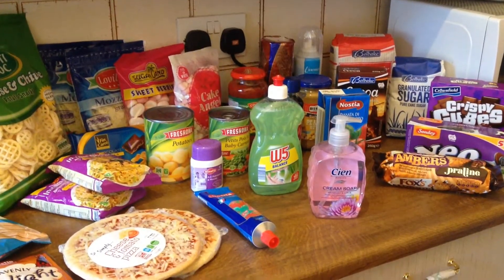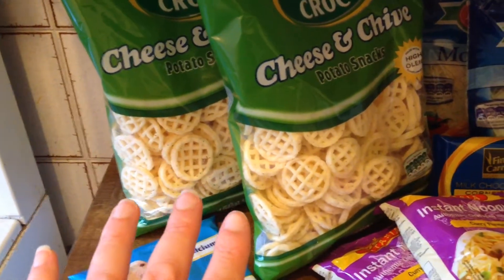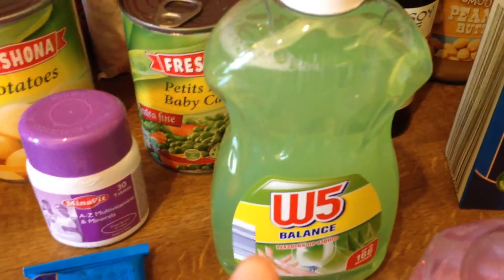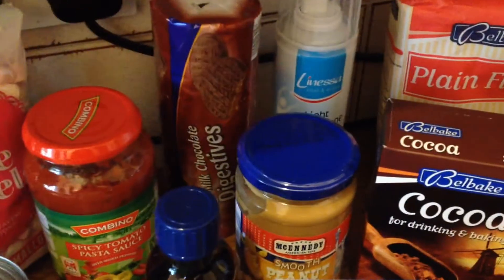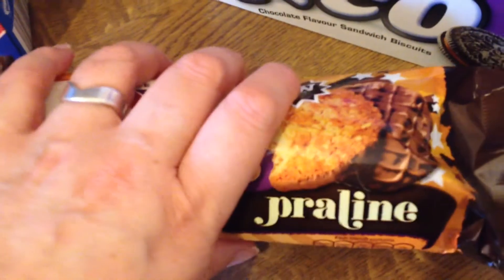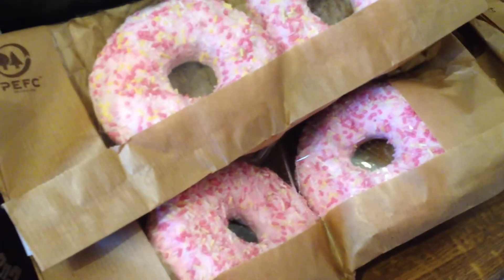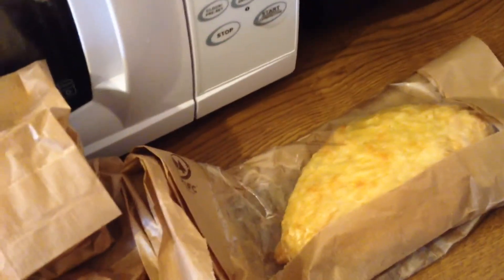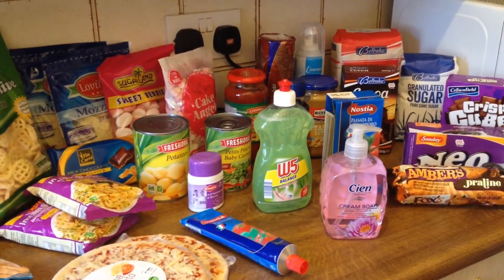V.E.D.A. #28 - Lidl Haul 24-04-14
I'm uploading every day in April this year, aka V.E.D.A. (Vlog Every Day in April)